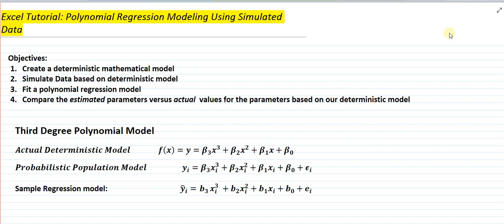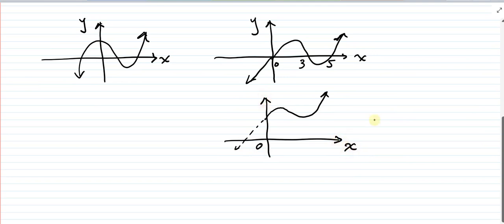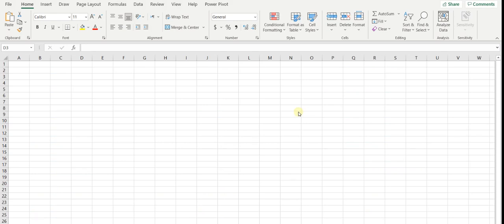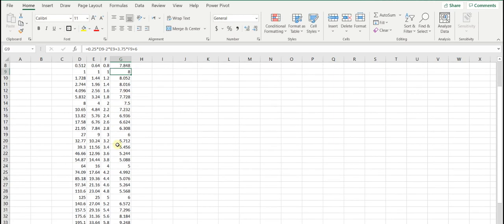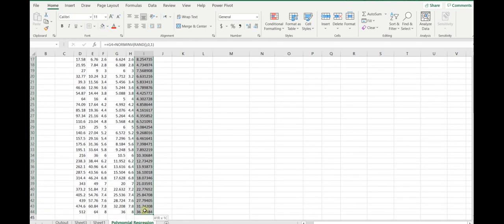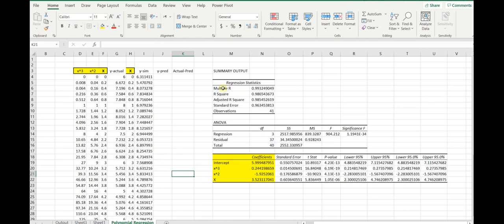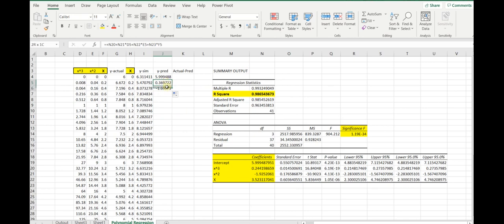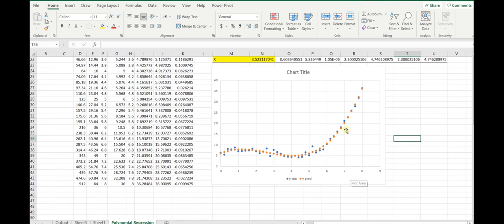Excel Tutorial: Creating a mathematical model; Simulating data; Fitting a Polynomial Regression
In this video we will:
1) Model a third degree polynomial from scratch!
2) Generate random data from the model
3) Fit a polynomial regression to simulated data.

All work is done in Excel.